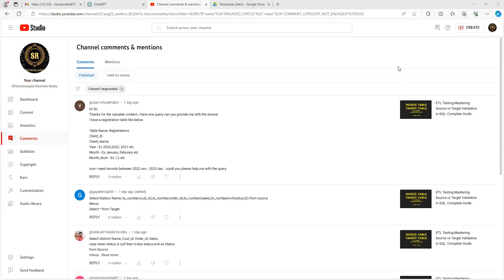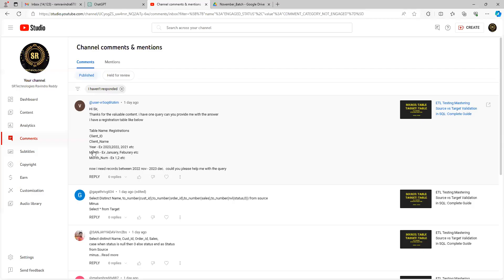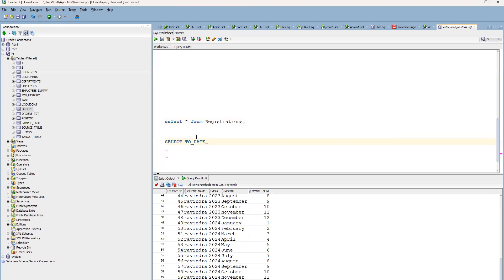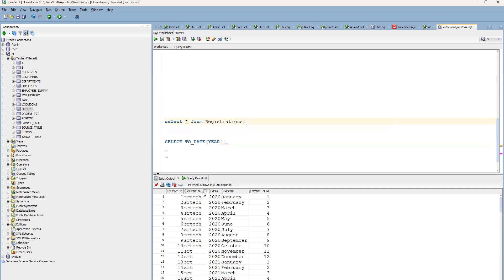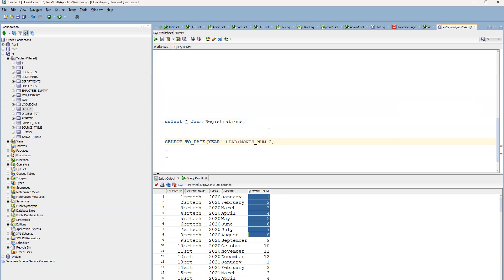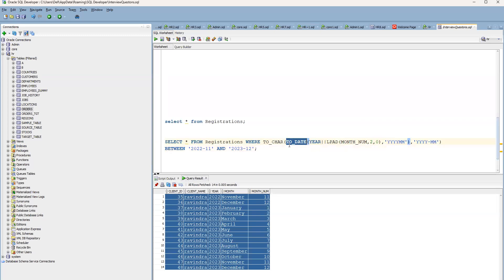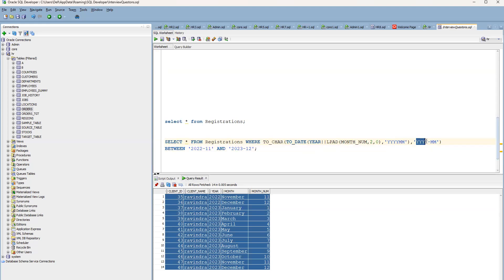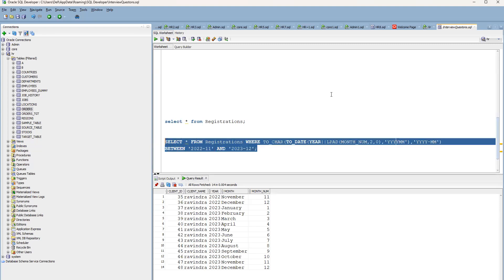Boost Your ETL Testing Skills: Interview Questions for 4-5 Years Experience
Hi I have explained the video in the xceedance interview questions.